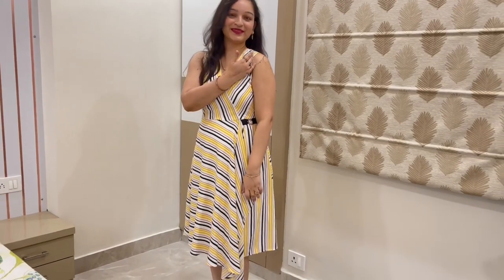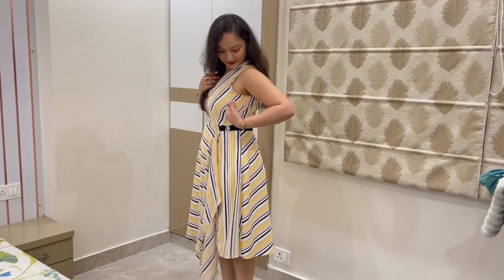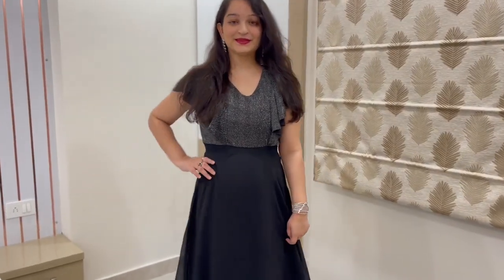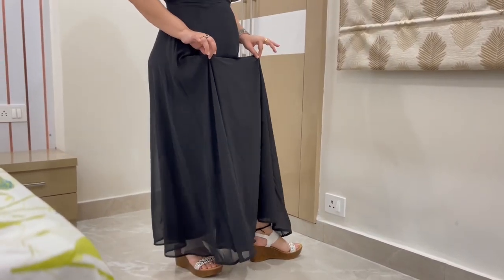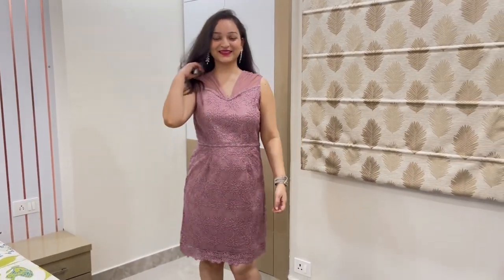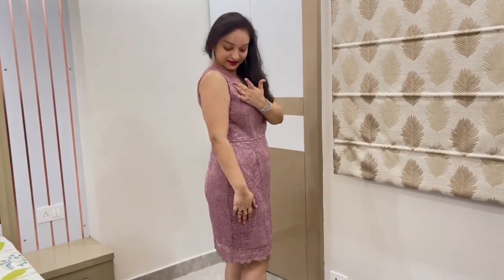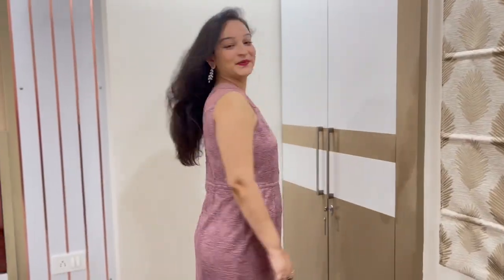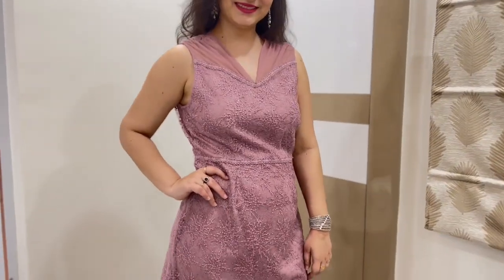Myntra Dress Haul😍😍 🔥🔥 | Outfit Ideas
Mauve Dress : Bought offline from Latin Quarters Store